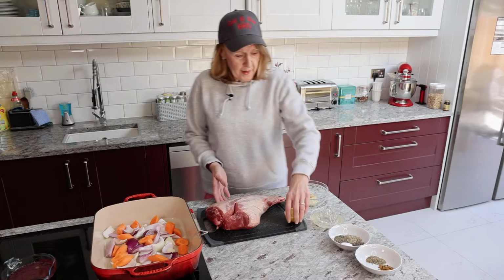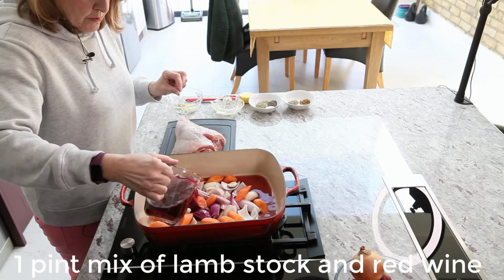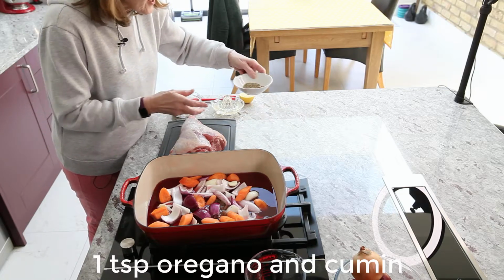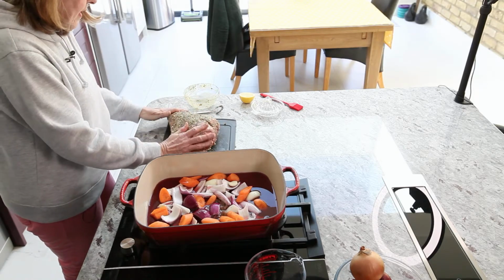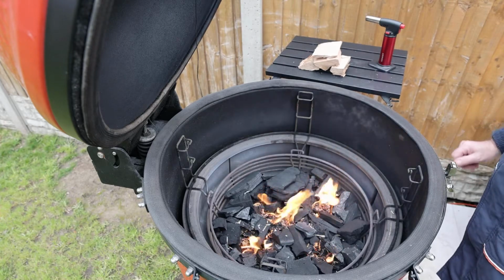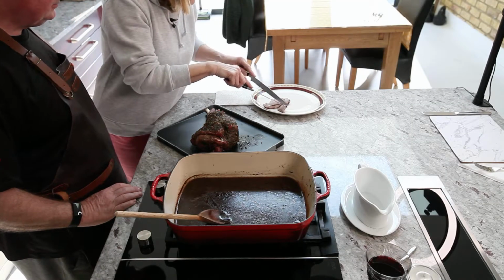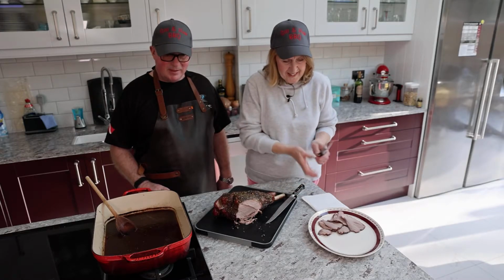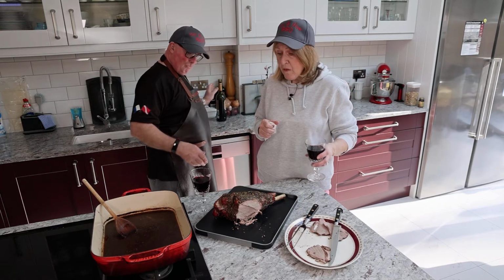Easter Sunday BBQ Leg of Lamb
Easter Sunday Leg of Lamb

Ingredients:
1 whole leg of lamb – ours was approx. 2kg
Vegetables for the lamb to sit on and to be used for the gravy i.e.
2 large carrots, garlic cloves, onions and shallot
1 pint mix of lamb stock and red wine (we used a mini bottle of wine – 187cl)

Wet rub ingredients i.e.

2 chopped garlic cloves,
1tsp Dijon mustard,
½ tbsp ground black pepper,
½ tbsp kosher salt,
½ tbsp rosemary, ½ tbsp thyme,
1 tsp oregano,
1 tsp cumin,
juice of half a large lemon
NB: we used dried herbs

Method:
We covered the surface of the lamb with a thin film of olive oil before rubbing the mixed wet rub ingredients all over the joint. We put the vegetables and stock/wine mix into the bottom of the roasting pan and sat the leg of lamb on top of the veg.
The Kamado Big Joe 3 had reached a temperature of 130ºC when the lamb went in over indirect heat. We didn’t use any smoking wood for this cook. We were looking to reach an internal meat temperature between 62º and 64ºC for a medium rare result.
We overshot 64ºC due to not paying enough attention and the meat was therefore more medium than medium rare, however this was not a problem at all!! The meat was exceptionally tender and lean, still moist and very flavoursome. Lamb appears to take on flavour easily and we could detect all the different flavours used in the wet rub and from the red wine stock that the meat had been sitting in for the duration of the cook. We passed the vegetables from the cooking pan through a sieve to add extra flavour to the gravy. Absolutely delicious, especially with scrumptious crispy, but fluffy roasties and seasonal veg 😋.